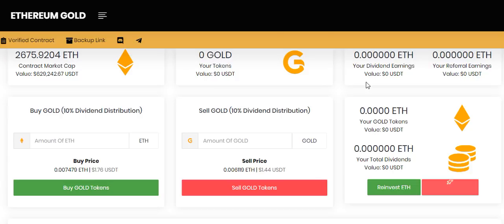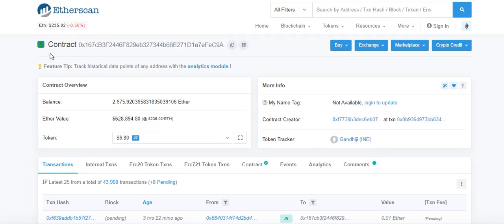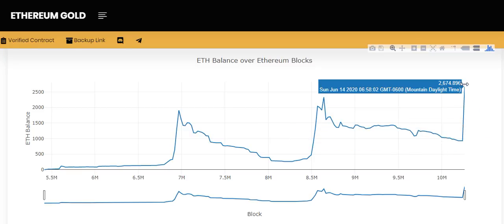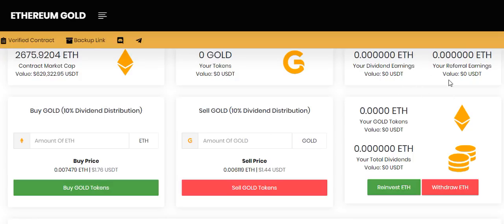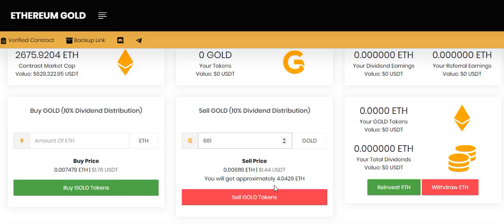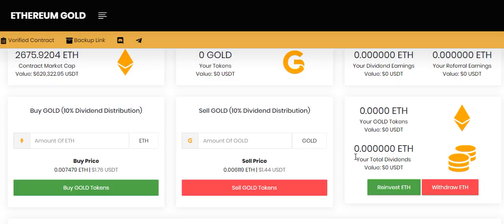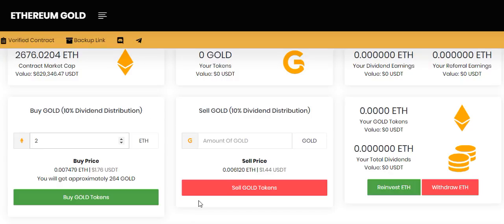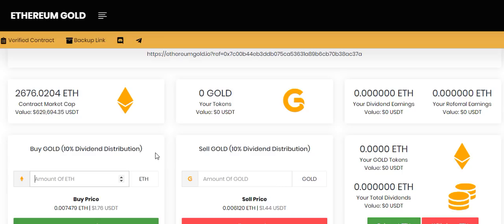Ethereum Gold My Honest Opinion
Dreams of Crypto Sandman Episode 15

Welcome to my Journey in Cryptocurrency. I will be documenting my experiences with the space and giving you an insight on what I do with MY money. I am not a promoter or a financial advisor, what you decide to do with your money is up to you.

Ethereum Gold - Check it out for yourself!

3X Capital
Earn up to 3x passive income on your BTC, simple and easy!
1.87% Per Day
Instant Payouts
No Binary
No matrix

Sign up and get $5 when you send $5

When you open an account buy or sell $100, get $10 free

Original Address of Intro Video.